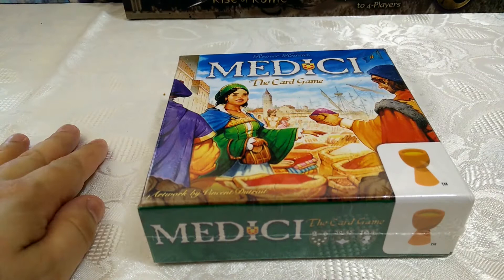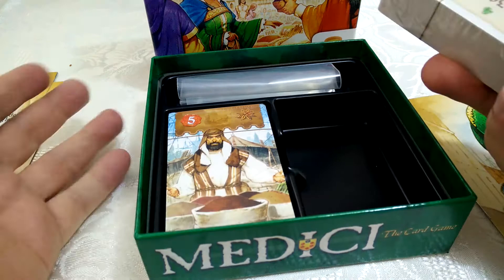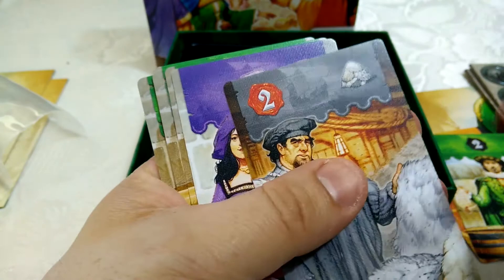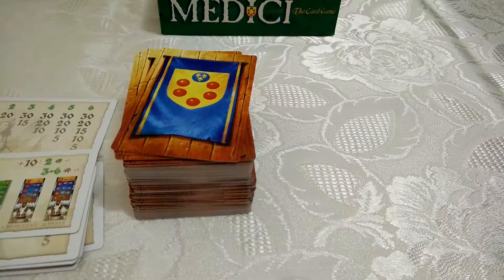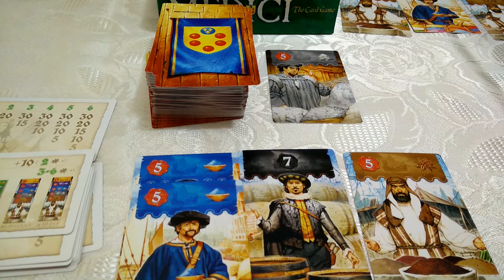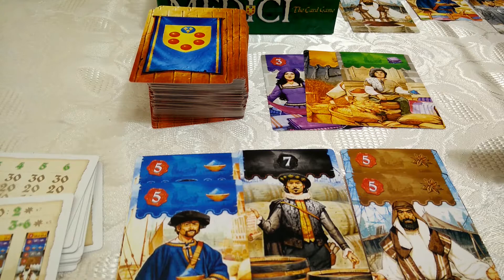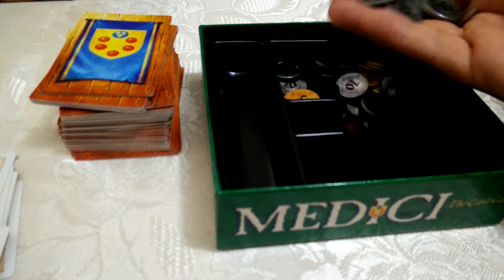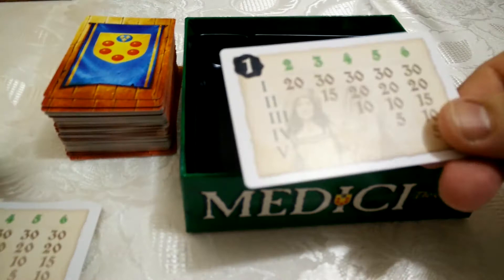Medici the Card Game by Reiner Knizia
Medici is a classic game of auctions and careful bidding. In this Card Game version, Reiner Knizia has taken the essence of that and boiled it down into a fantastic push your luck card game without an auction phase.

Reveal 1, 2 or 3 cards - you must take the last card on the row! You are trying to collect sets for the Phase 2 scoring but also trying to collect high value cards for the Phase 1 scoring. Whoever has the most coins wins the game after 3 rounds.

I quickly unbox, review the components, take a look at the flow of play and make a light review of this new game from Grail games

Clarifications:

Cards without goods (the green 2 and the black 7) are not stored in the warehouse, and so are returned to the box and are out of the game.

I didn't do Phase 2 scoring, I should have done so to show the total score for both players. I think it ends up at about 40 vs 35 florins after the first round.

Official Commodities are grain,  spice,  fur,  dye,  and
cloth. NB - any number of green cards can be loaded onto a ship, as these do not require a loading space